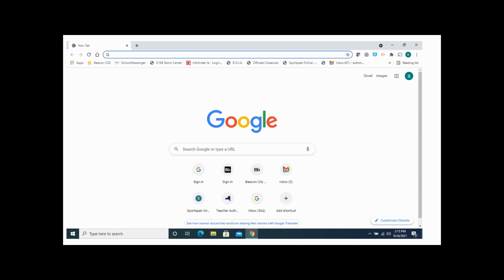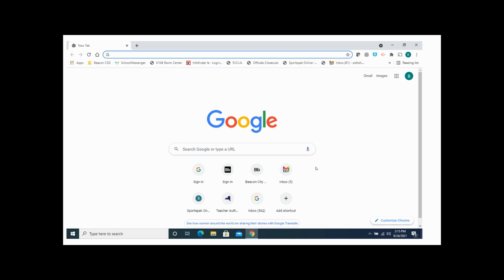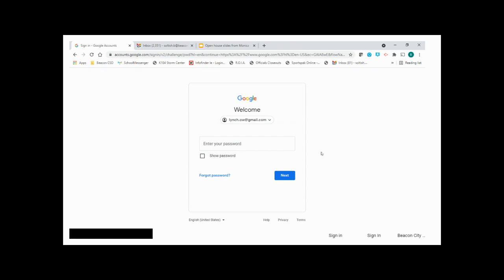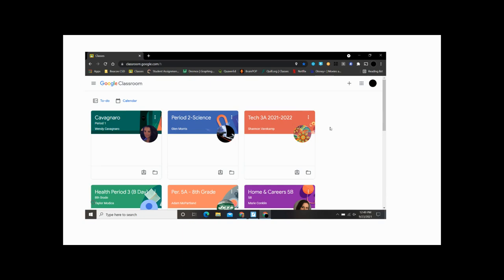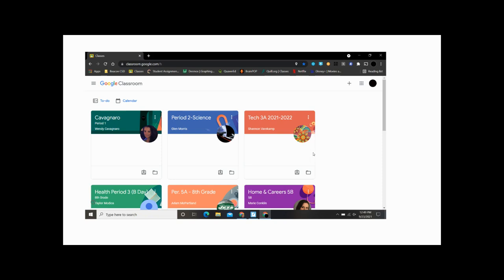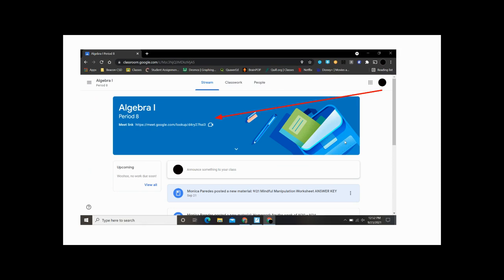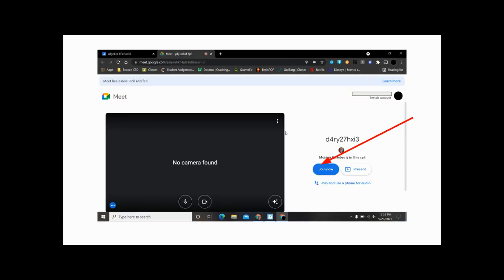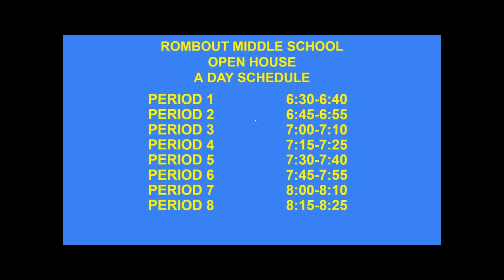RMS Open House Information